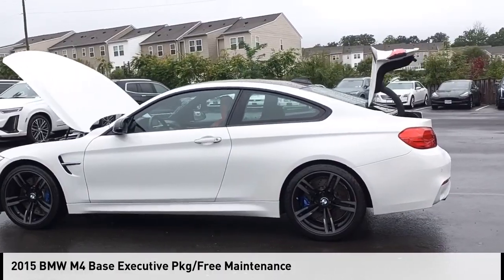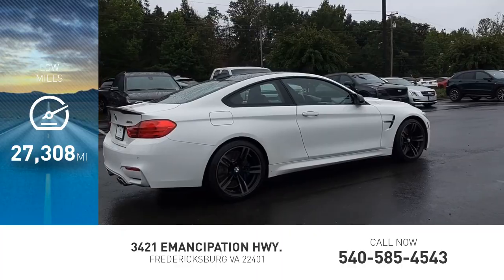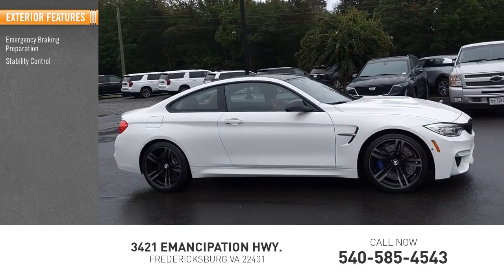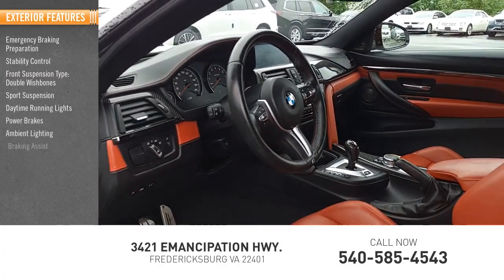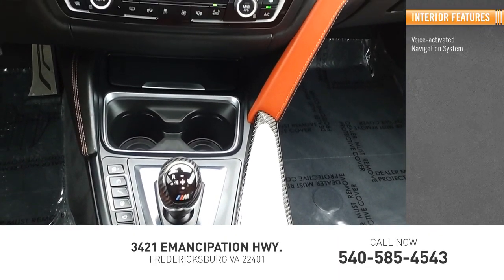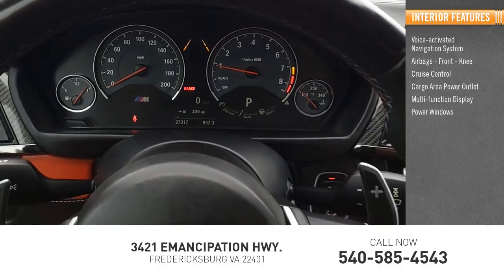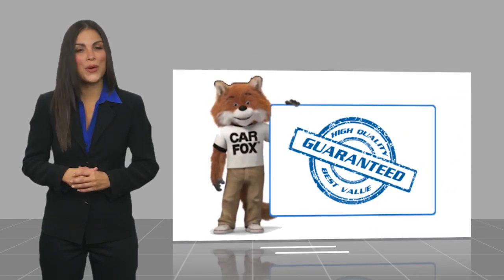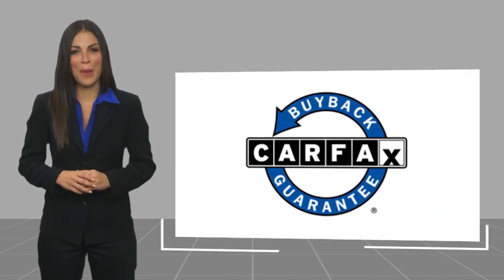2015 BMW M4 Base Executive Pkg/Free Maintenance CAP4178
2015 BMW M4 Base Executive Pkg/Free Maintenance

Radley Cadillac
3421 Emancipation Hwy.